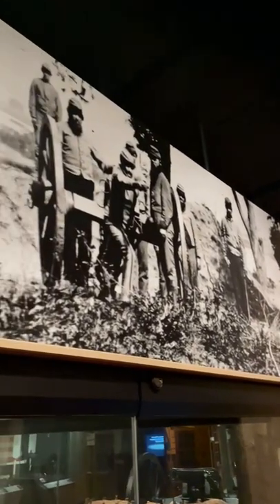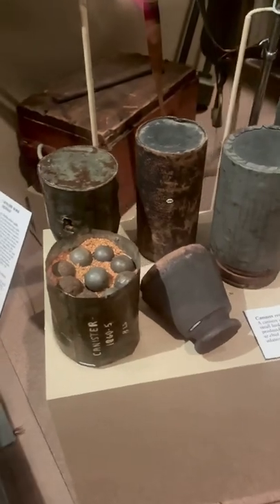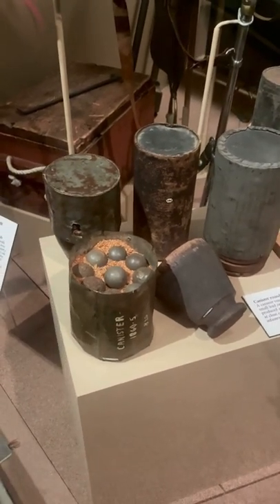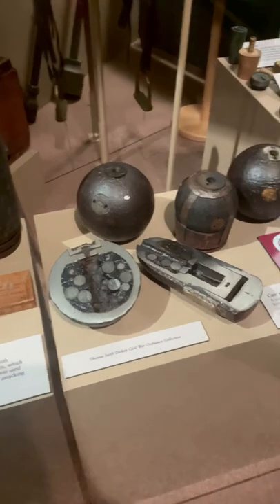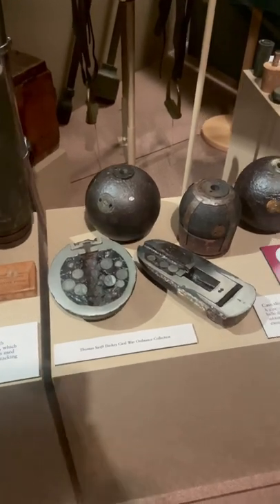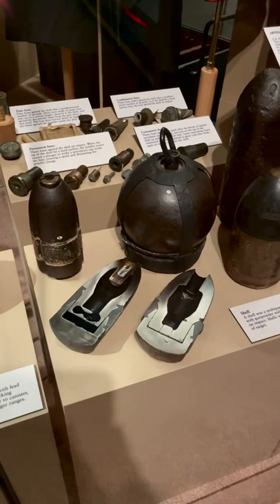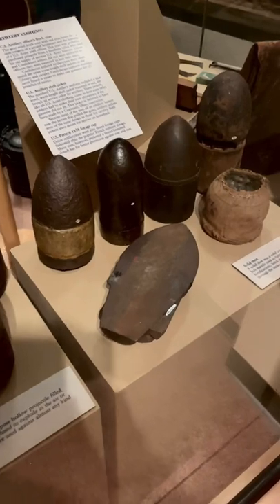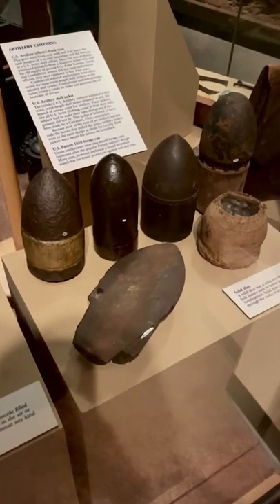4 Deadly Varieties of Civil War Artillery! 🫣 💣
The design behind artillery rounds in the Civil War was brutal!